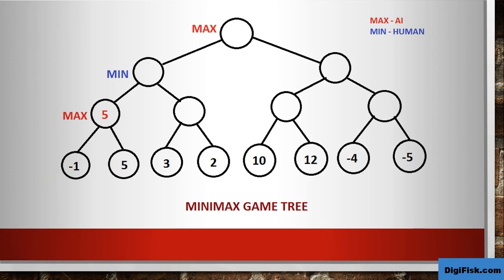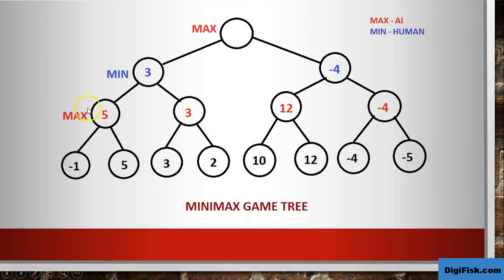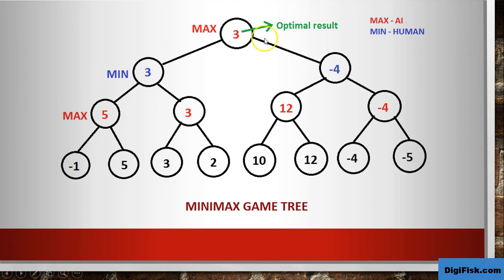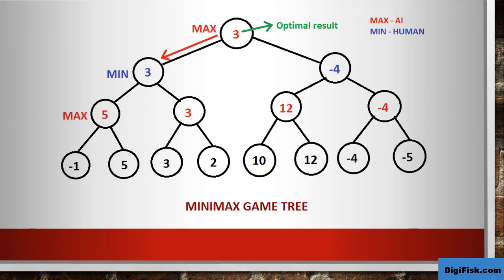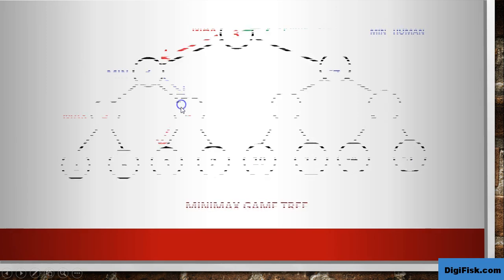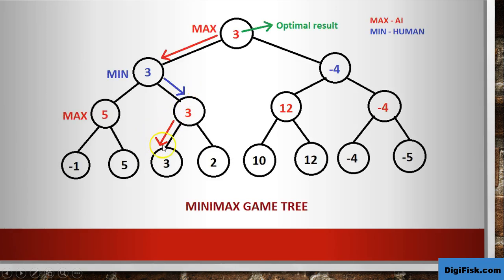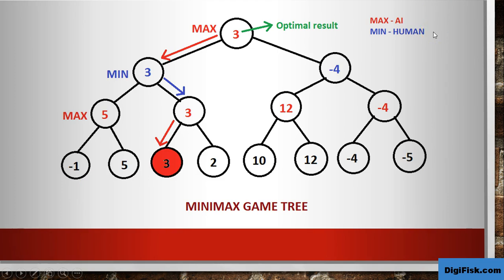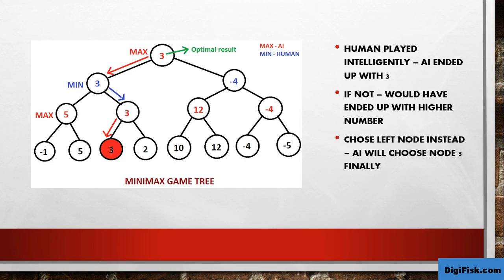012 MiniMax number game part 26m 50s